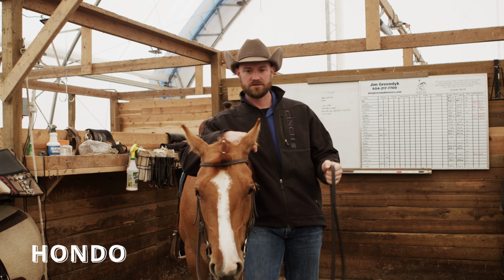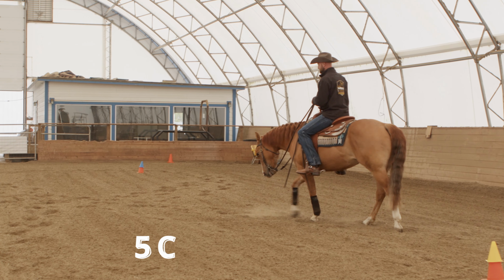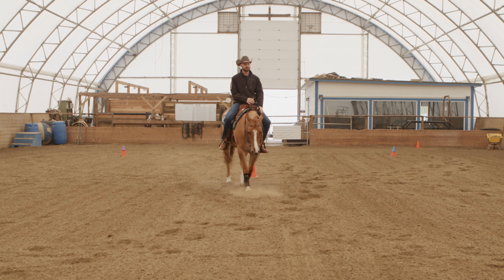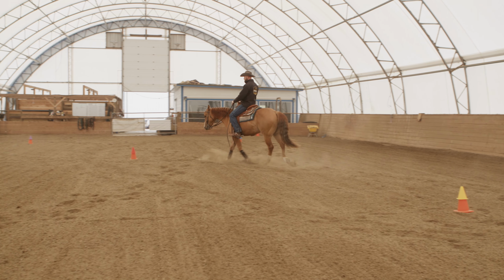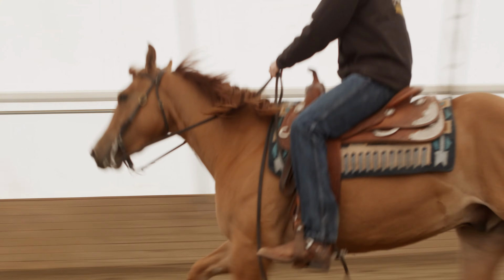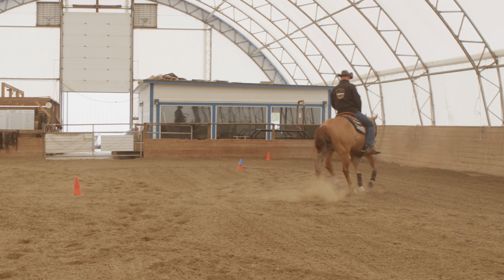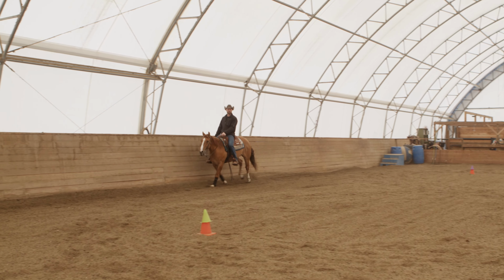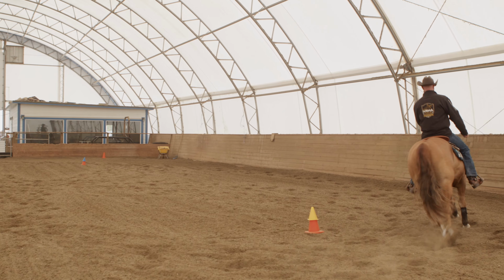TRAINING TIPS 14: If it won't steer, what good is it?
Watch Jim explain how he uses a 5 cone exercise to really get his horses settled, smooth and cadenced at all gaits while steering.